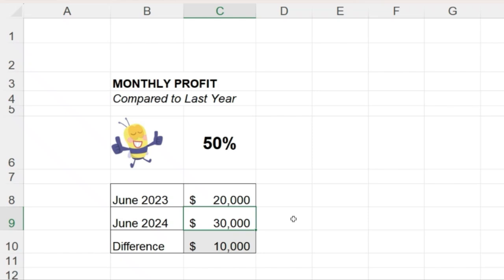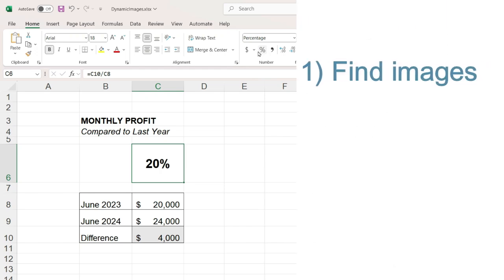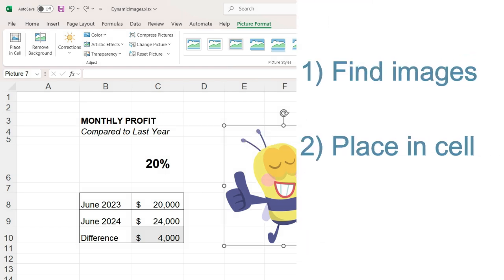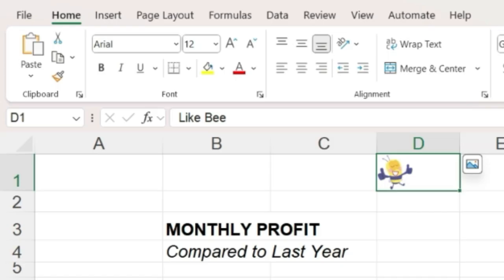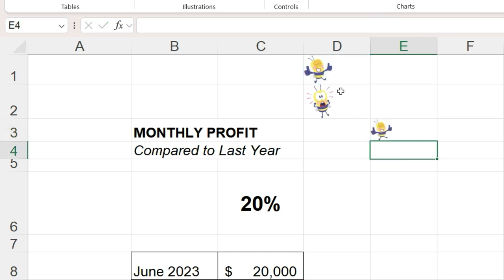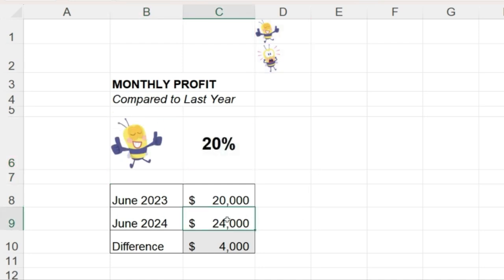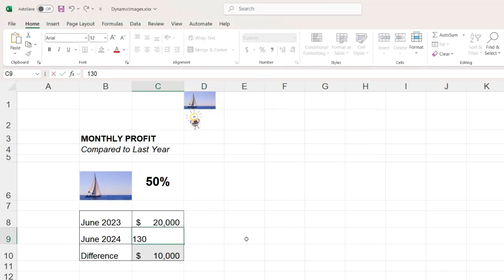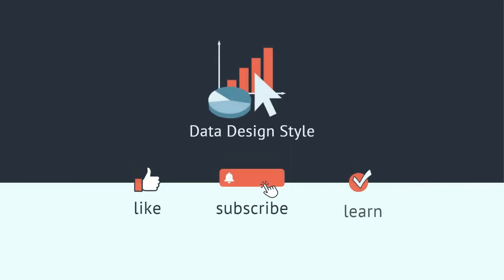Dynamically Change ANY Image based on Cell Value in Excel 365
This video uses a new feature introduced with Excel 365. It shows you how to automatically display a different image, based on the value in another cell, using Microsoft Excel. You can do this using any image that you want – a picture, a photograph, an illustration, etc. In our example, we display one image if the value is greater than or equal to zero, and a different image if the value is less than zero. I hope you find it helpful!
(Use the IFS function to display multiple outcomes based on number ranges in Excel)
TOPICS:
0:00 Introduction
0:28 Find images
0:58 Place in cell
1:48 Write formula
2:46 Example with photo
3:12 Summary